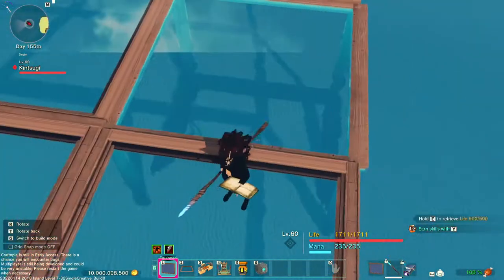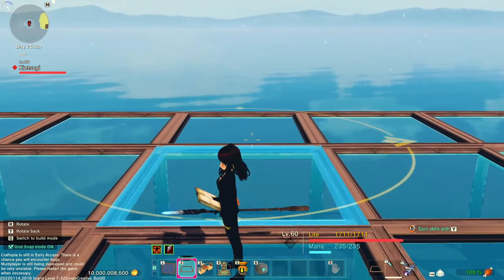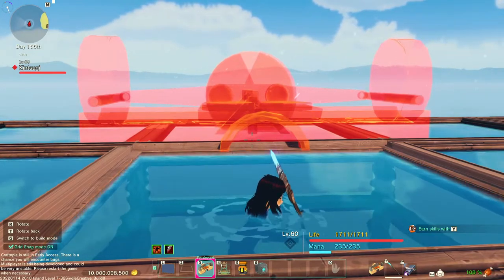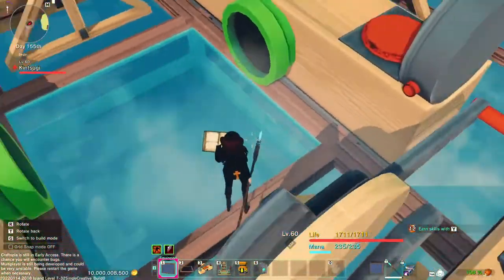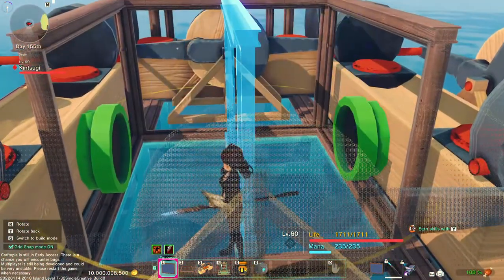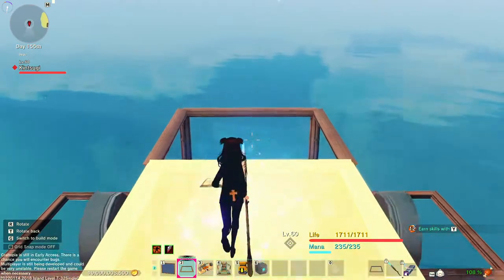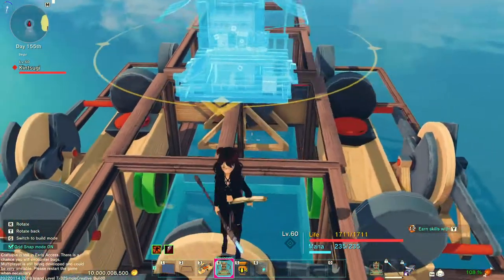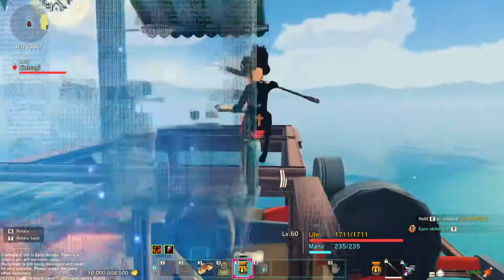CRAFTOPIA - Small Footprint Dual-Kill Automation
This is just a short tutorial on how to build my small footprint double-kill automated mob farm from my Craftopia Let's Play, Episode 11.